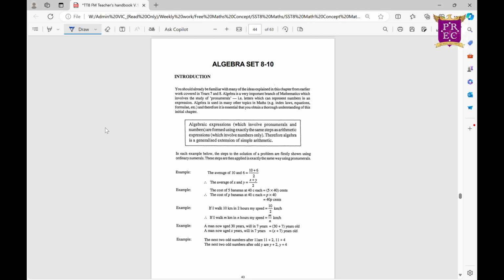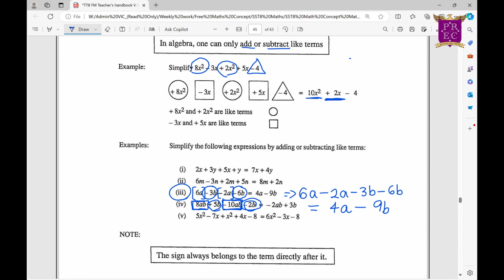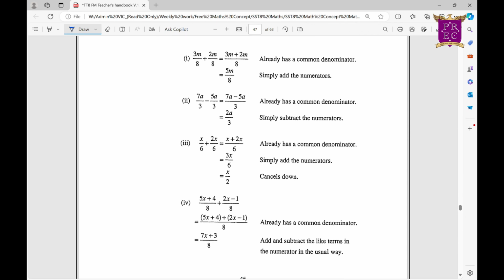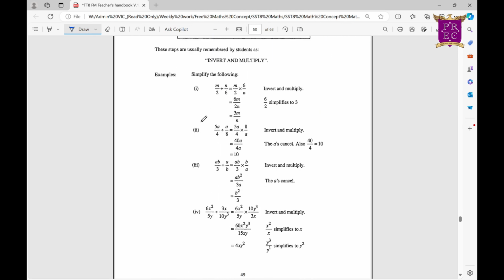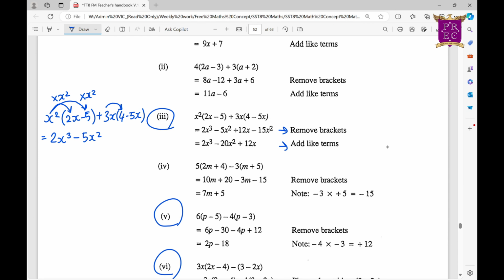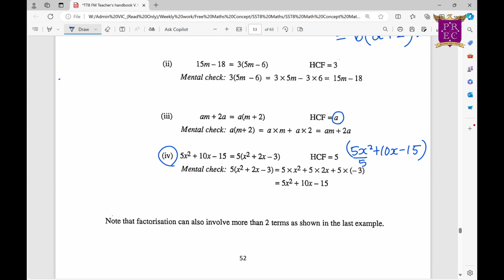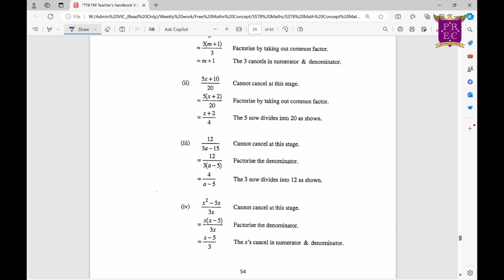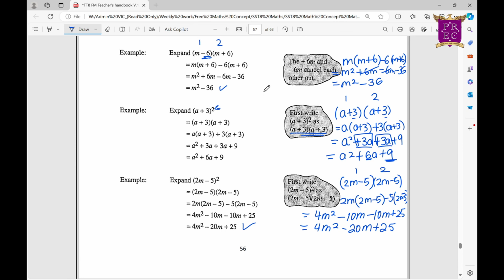SST8 Maths Concept Set 8 Algebra Topic Explanation